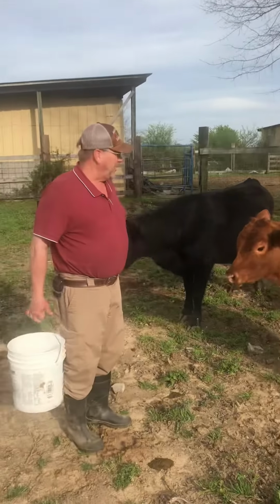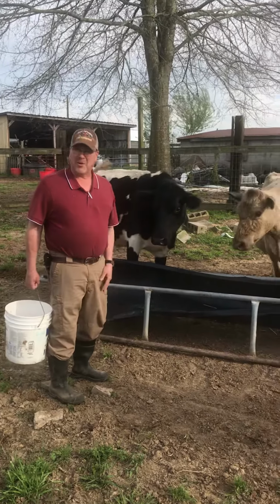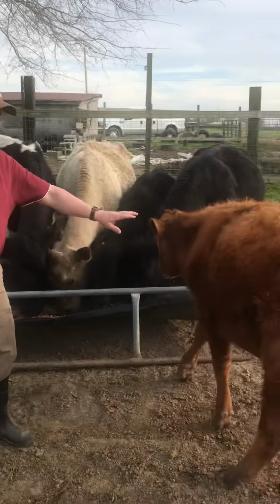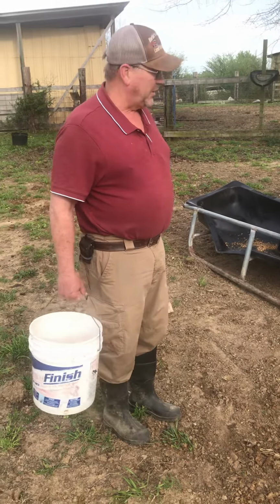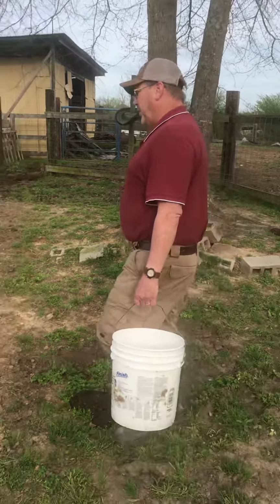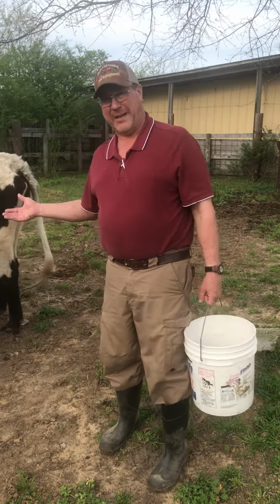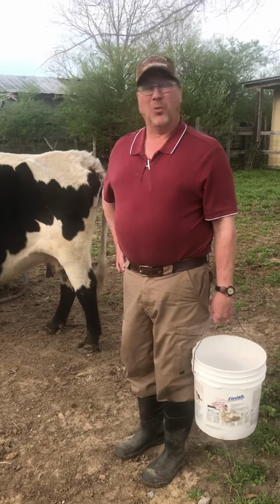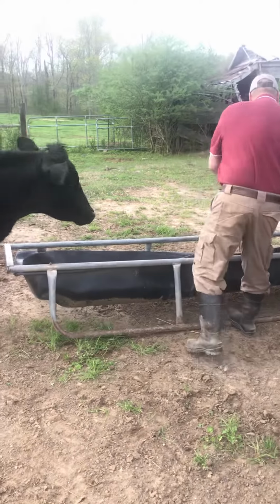Animal Science lesson- Greg Martin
Science and economic lesson on cattle